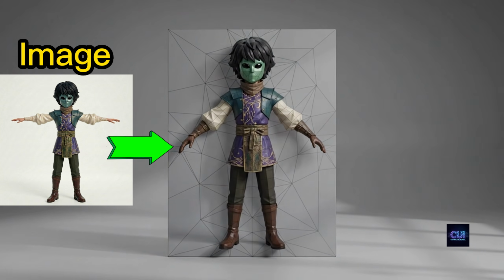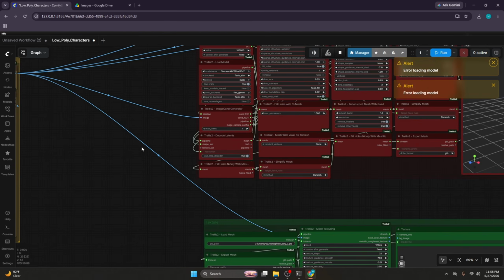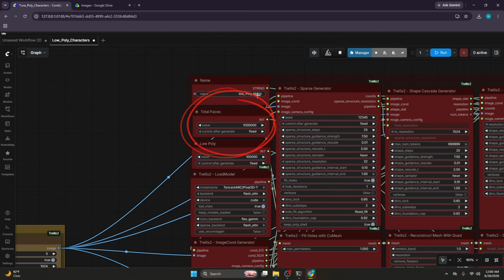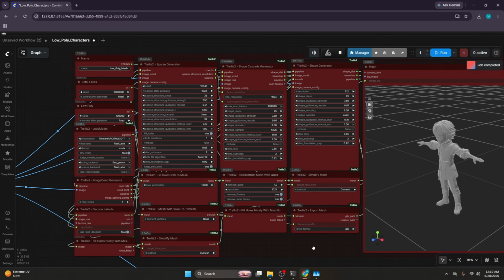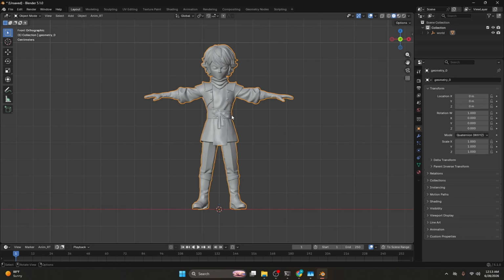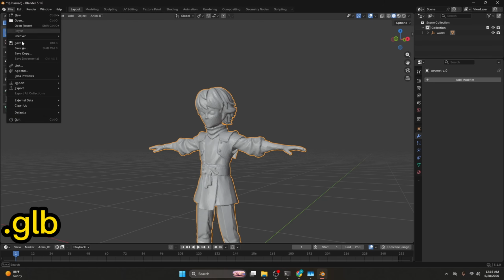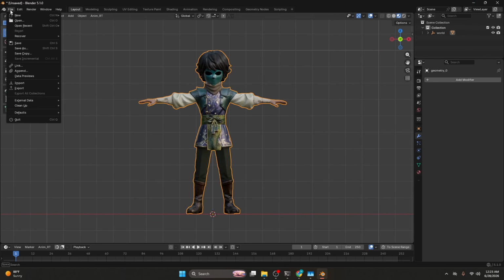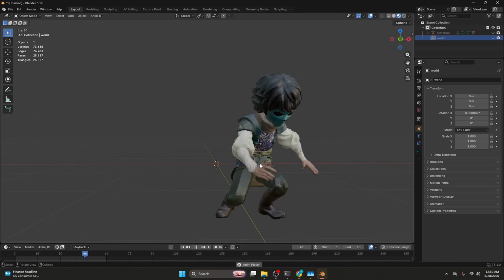FREE AI Low Poly 3D Character from ANY Image! | ComfyUI + Trellis 2 + Pixal3D + Blender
🔥 Learn how to create a FULLY RIGGED & ANIMATED LOW POLY 3D CHARACTER from any 2D image — completely FREE! Using ComfyUI, Microsoft TRELLIS 2, and Tencent Pixal3D, we generate a high-quality 3D mesh, convert it to a clean LOW POLY model in Blender, add textures, and rig it on Mixamo. Perfect for game developers, 3D artists, and AI creators! 🚀

🔑 THIS VIDEO = LOW POLY 3D CHARACTER CREATION USING FREE AI — No expensive software. No coding required!

🔗 DOWNLOAD LINKS

⚙️ REQUIRED TOOLS — INSTALLATION LINKS

✅ ComfyUI Easy Install (by Pixaroma — One-Click Setup, No Python needed!)

✅ Microsoft TRELLIS 2 — ComfyUI Custom Nodes
   (Texture Generation for Low Poly Characters | 4B Parameter Model | PBR Materials)

✅ Tencent Pixal3D — ComfyUI Custom Nodes
   (High-Fidelity Mesh Generation | SIGGRAPH 2026 | Base for Low Poly Conversion)

✅ Blender — Free 3D Software (Low Poly Conversion using Remesh + Decimate!)

✅ Adobe Mixamo — Free Auto-Rigging + Animations for Low Poly Characters

⏱️ TIMESTAMPS

00:00 – Intro: 2D Image to Low Poly Animated 3D Character
00:30 – Tools Overview (ComfyUI + Trellis 2 + Pixal3D)
00:54 – Loading the Low Poly Workflow in ComfyUI
02:09 – STEP 1: Generating High-Quality Mesh with Pixal3D
03:00 – GPU & VRAM Usage During Generation (8GB)
03:27 – Checking the Generated 3D Mesh Result
03:40 – STEP 2: Import Mesh into Blender for Low Poly Conversion
03:56 – Cleaning the Mesh (Removing Extra Faces)
04:42 – STEP 3: Creating Low Poly — Remesh Modifier (Voxel 0.003)
05:08 – STEP 4: Reducing Faces — Decimate Modifier (24K Low Poly!)
05:33 – Export Low Poly Mesh as GLB
05:54 – STEP 5: Texture Generation with Microsoft TRELLIS 2
06:31 – Exporting Textured Low Poly as FBX for Mixamo
07:03 – STEP 6: Auto-Rigging Low Poly Character on Mixamo
07:32 – Adding Animation to Low Poly Character
07:52 – Final Result: Animated Low Poly 3D Character!

🎮 WHAT IS A LOW POLY CHARACTER?

Low Poly characters use a reduced number of polygon faces, making them:
✅ Perfect for games and real-time engines (Unity, Unreal Engine)
✅ Lightweight and fast to render
✅ Easy to rig and animate
✅ Popular in indie games and stylized 3D art

In this video, we go from 1 LAKH (100,000) faces → 24,000 faces (LOW POLY)
using Blender's Remesh + Decimate modifiers — fully automatic!

✔️ How to generate a 3D mesh from a 2D image using Tencent Pixal3D in ComfyUI
✔️ How to convert a HIGH POLY mesh into a LOW POLY character in Blender
✔️ How to use Blender's Remesh modifier for clean low poly topology
✔️ How to use Blender's Decimate modifier to reduce faces (100K → 24K)
✔️ How to add color & textures to a low poly character using Microsoft TRELLIS 2
✔️ How to export a low poly character from Blender as FBX with embedded textures
✔️ How to auto-rig your low poly character on Adobe Mixamo for FREE
✔️ How to add animations to a low poly 3D character and import back to Blender

🙏 CREDITS

📤 Share with a fellow creator or game developer!